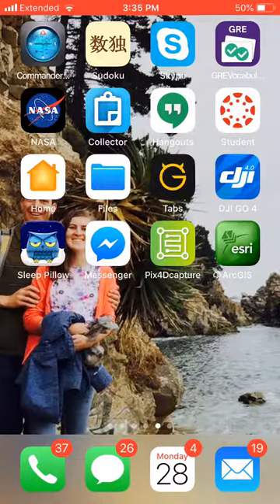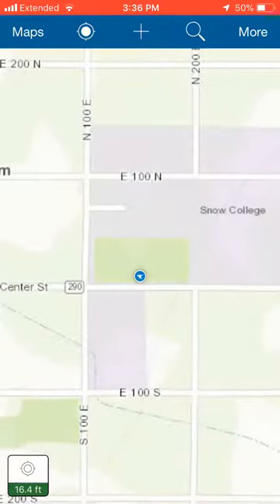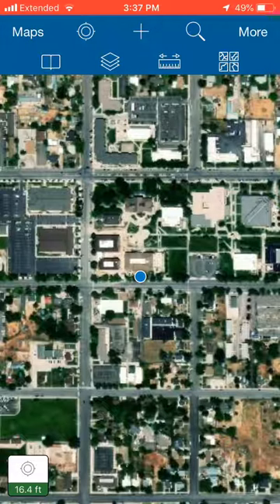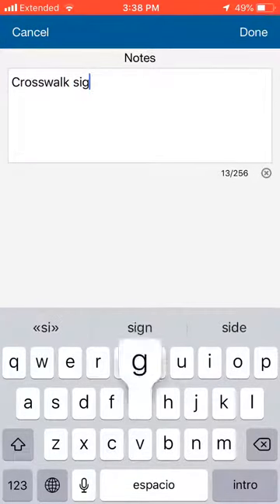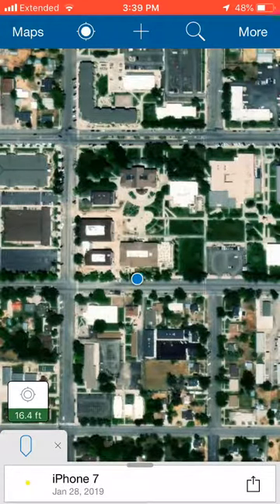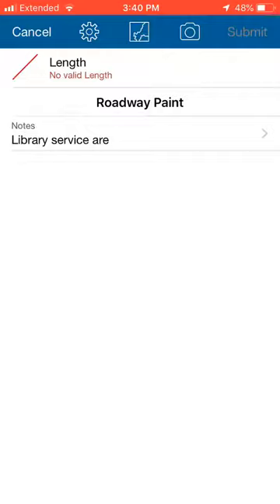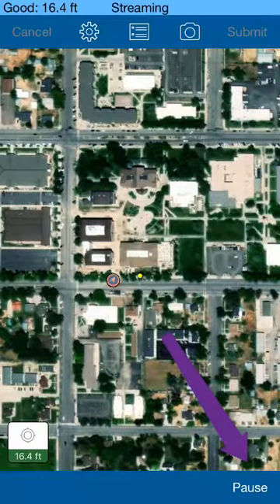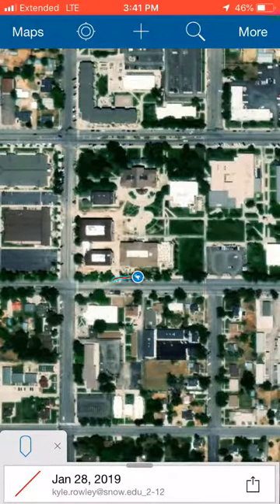Collector App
Basic use of ArcGIS Collector